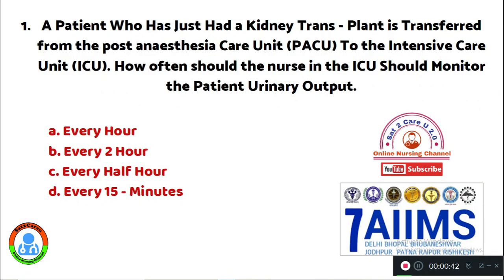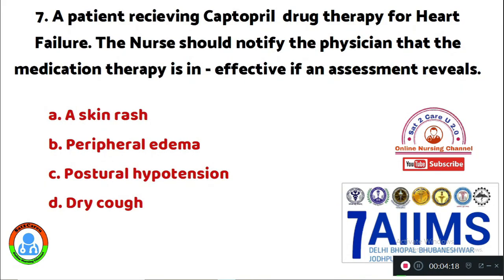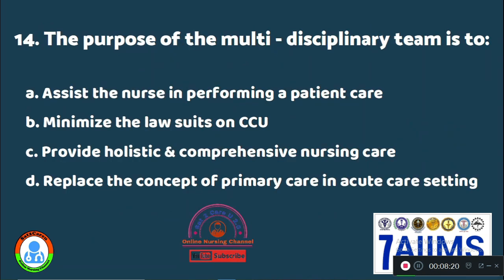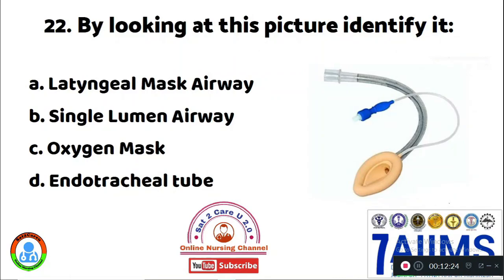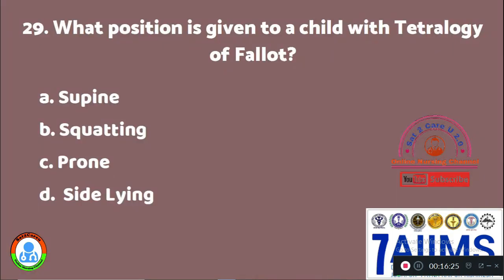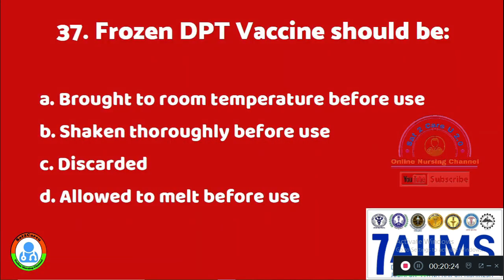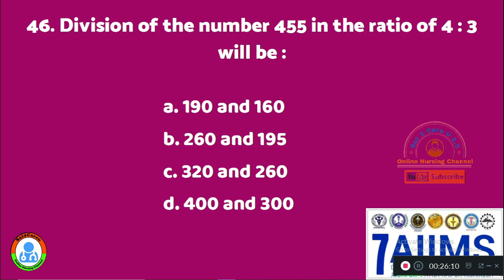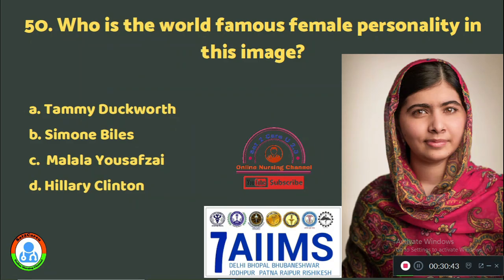AIIMS & JIPMER Nursing Officer Exam Pro Mock Test Series Part - 1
Here is the most important 50 MCQ's for 2020 Nursing Officer Exams.
Every questions are very important.
Sat 2 Care U 2.0 Online Nursing Channel will give you all most important questions in each video.
So Keep watching our channel.
Please Like all our videos and Comment about the videos.

With Regards
Sathish R
Professor